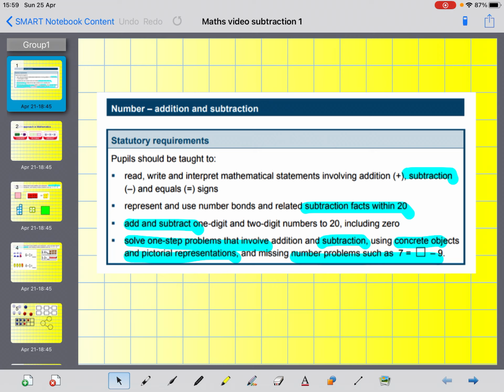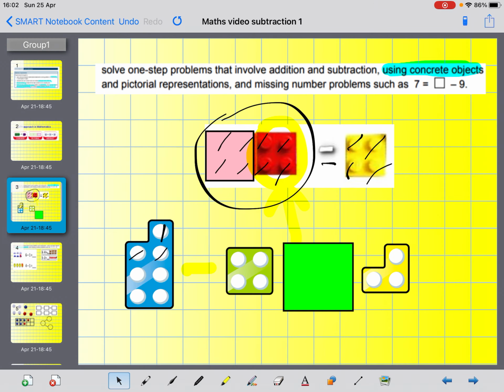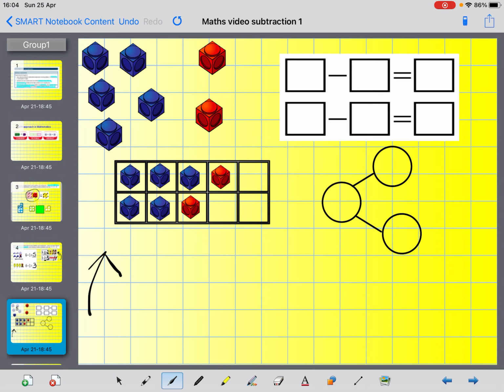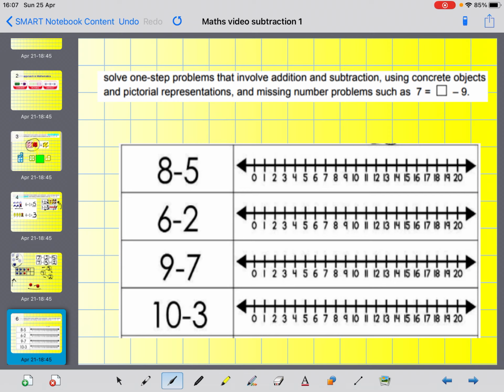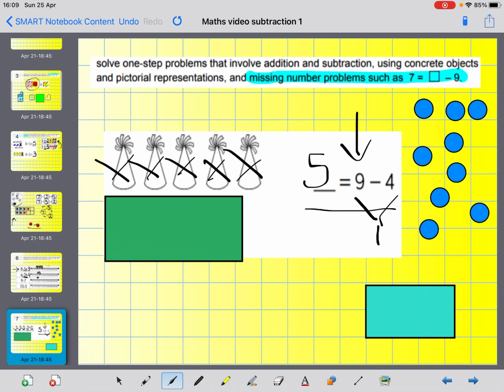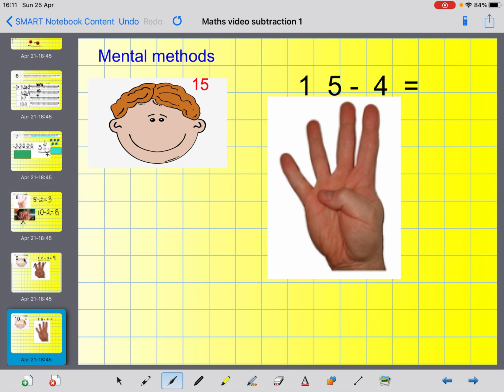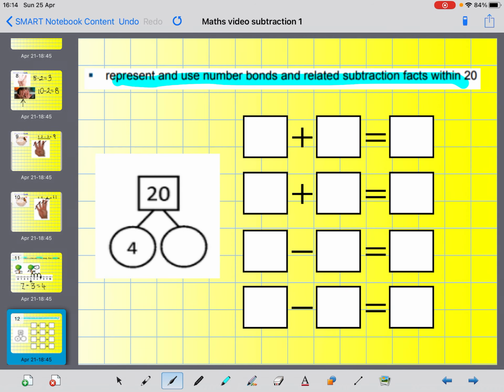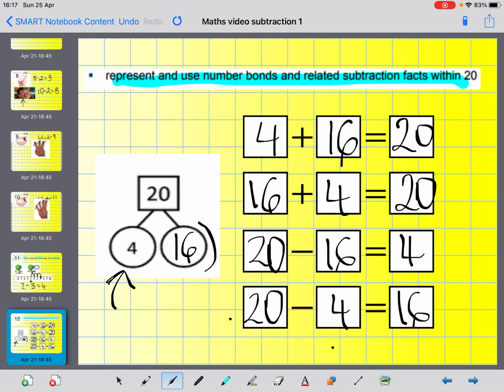Maths Yr 1 1